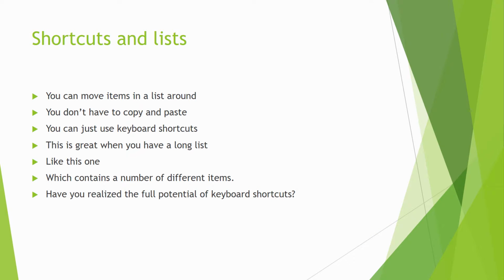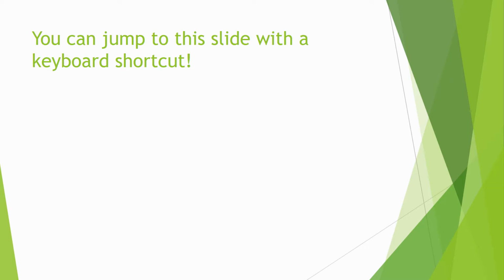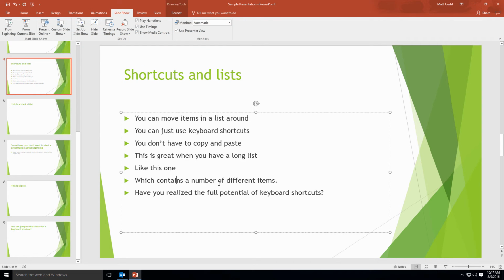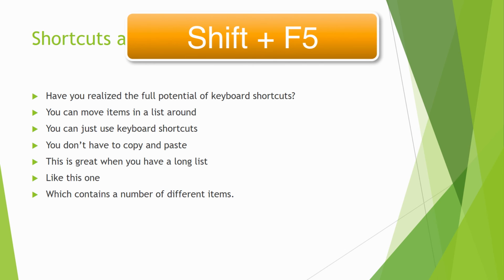4 Secret Keyboard Shortcuts in PowerPoint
You probably use a lot of shortcuts in Word, but what about PowerPoint? Use this secret keyboard shortcuts to speed up your PowerPoint workflow and make your presentations more effective.